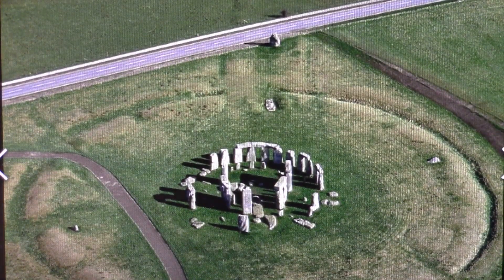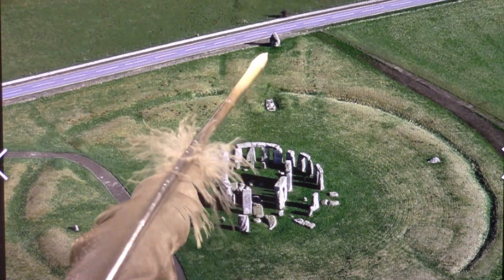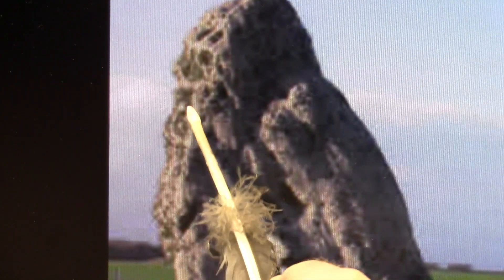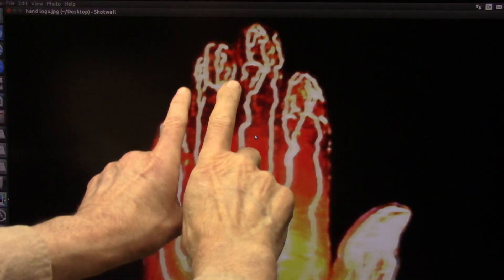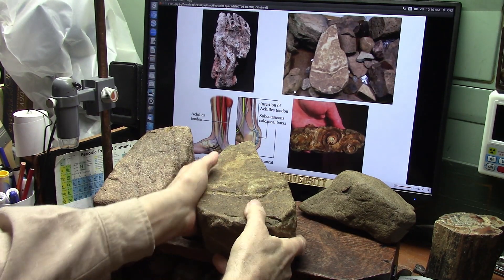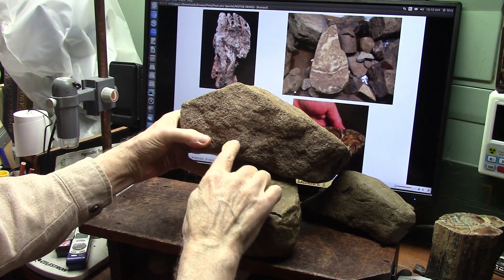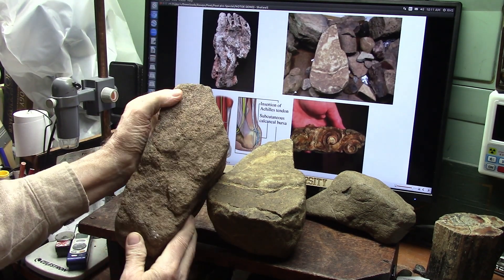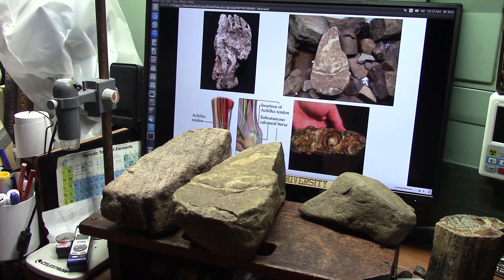Stunning New Research Changes Everything about Stonehenge Theories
Have you ever heard of the "Heelstone" at Stonehenge? Let me tell you the story and the story will not be what you were told but my story is true backed by "Rock Solid" info not a simple theory and my Story changes everything.